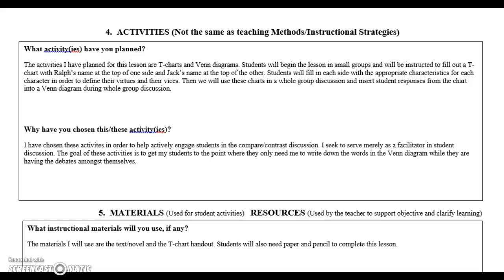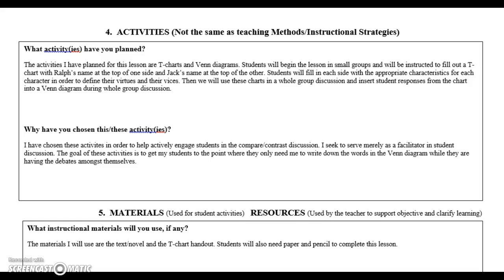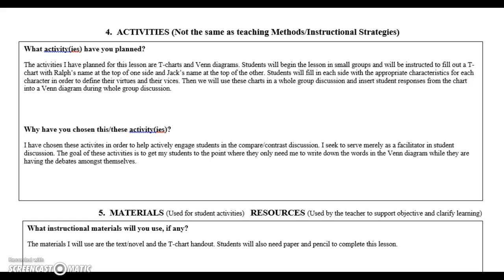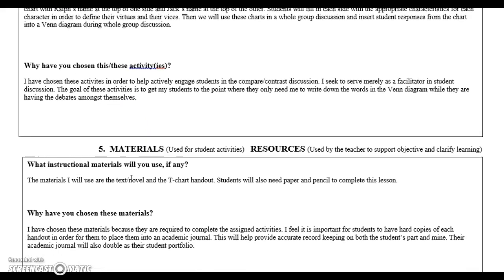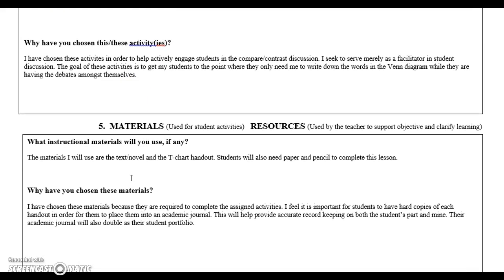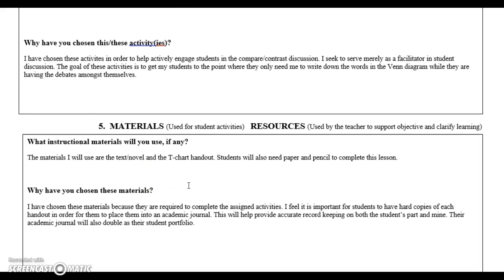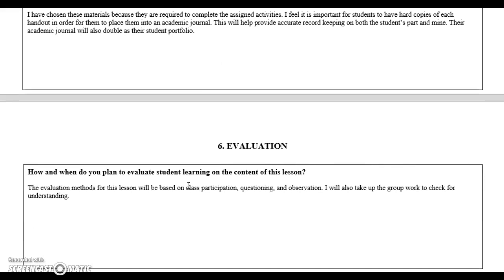Lesson Plan Sec. 4-6